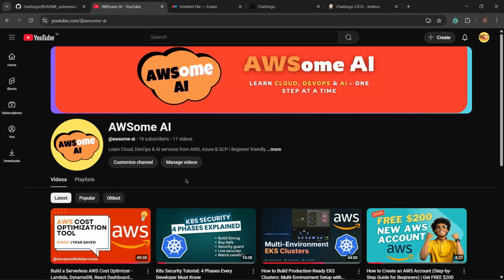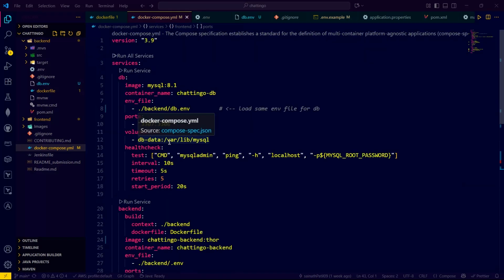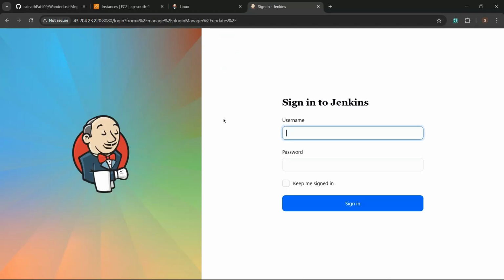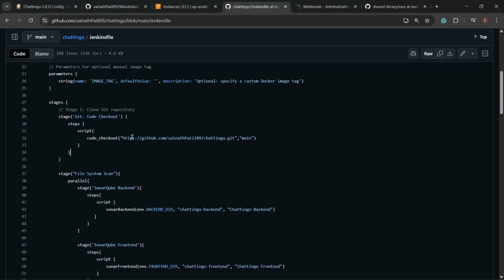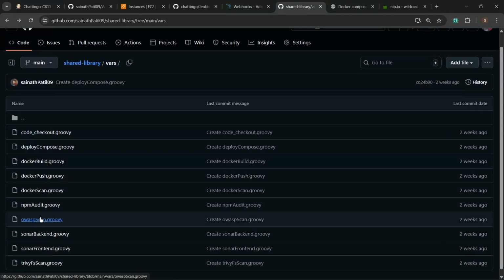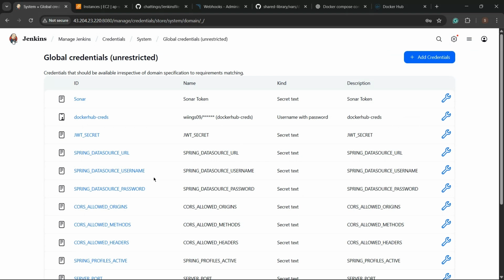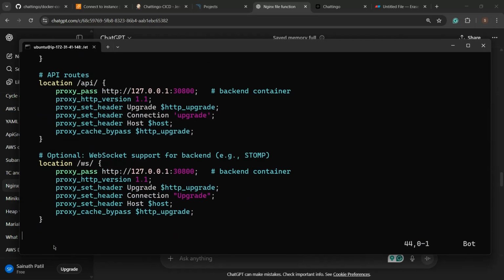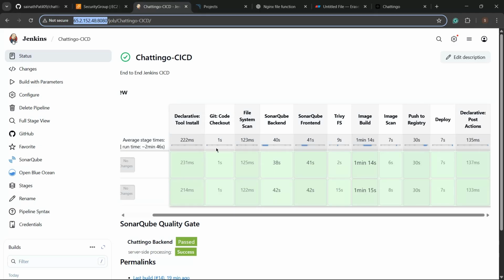Build complete Jenkins CICD pipeline with Security Scaning, TLS, NGINX, Compose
Learn how to build an enterprise-grade DevOps pipeline that automates everything from code checkout to production deployment with professional-level automation, security scanning, and production deployment.

🎯 What You'll Learn:
✅ Multi-stage Docker builds (reduce image size from 1.2GB to 25MB!)
✅ Docker Compose orchestration with environment file management
✅ Complete Jenkins CI/CD pipeline with automated testing
✅ Security scanning with SonarQube and Trivy
✅ Production deployment with SSL certificates